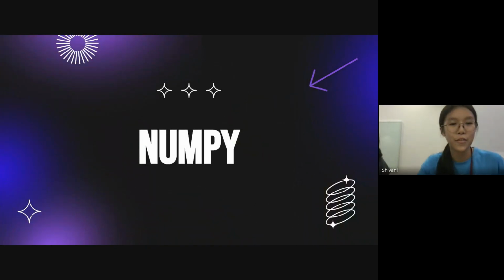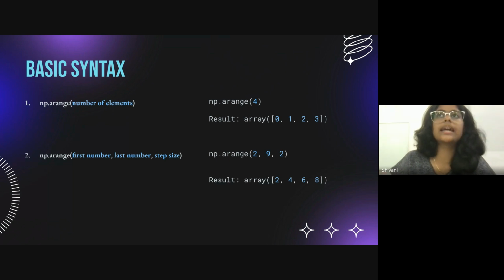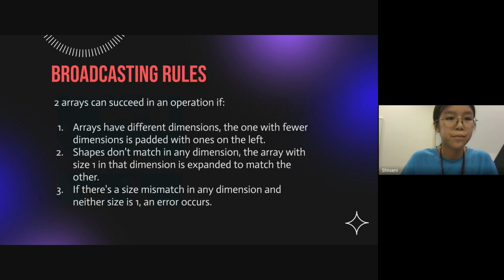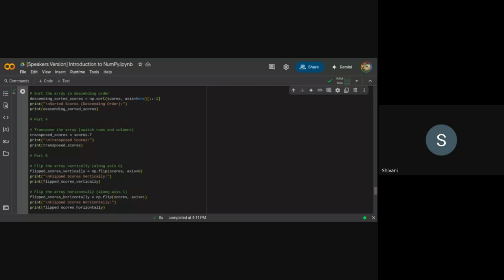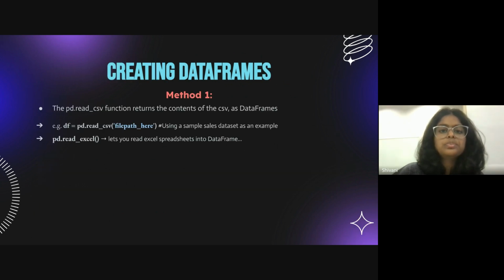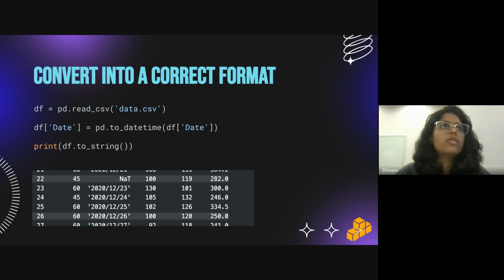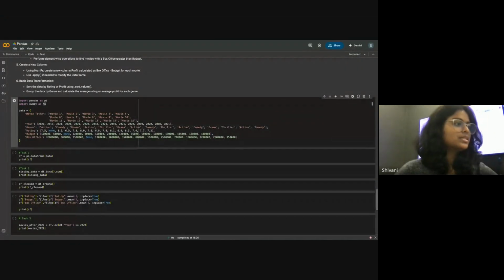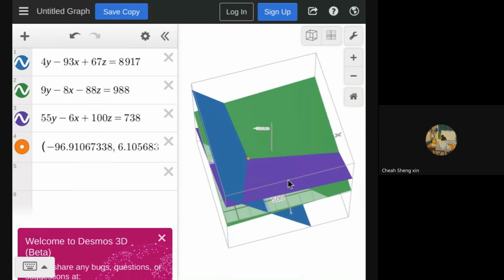Data Manipulation - Numpy and Pandas - Workshop Playback | BuildingBloCS 2025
Data Manipulation - Numpy and Pandas Workshop was conducted on 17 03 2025, 3:00PM - 6:00 PM.

Unlock the power of NumPy and Pandas to boost your data analytics skills. Learn how NumPy provides a faster, more memory efficient alternative to Python Lists. Explore how Pandas make data manipulation more efficient through merging data frames and connecting with other Python packages. With 2 hands-on mini-project, you’ll reinforce your knowledge and enhance your ability to process data with Python!

Prerequisites:
1) Basic Python knowledge
2) Google Colab

Workshop materials at
1. Slides
2. Google Colab questions files (make a copy by going to "file" and clicking "save a copy in drive")
3. Answers to Google Colab files